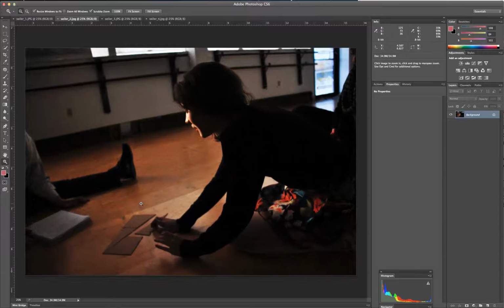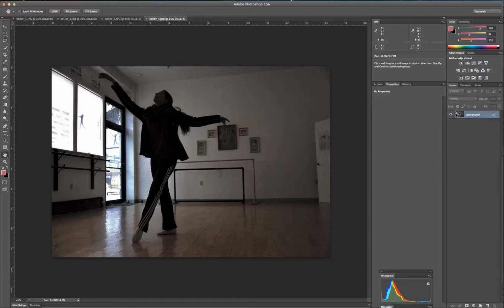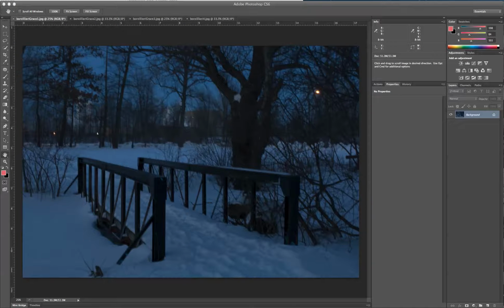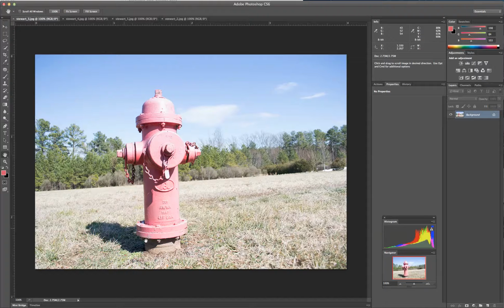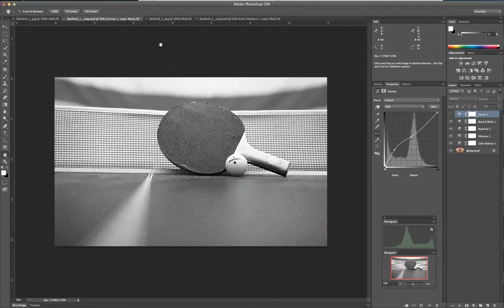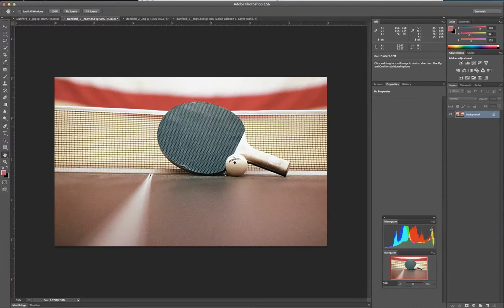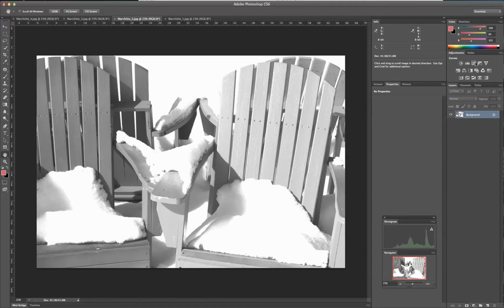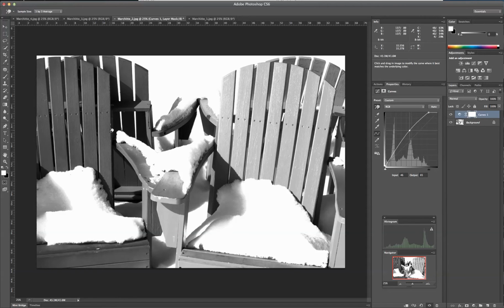Mod 5 Crits